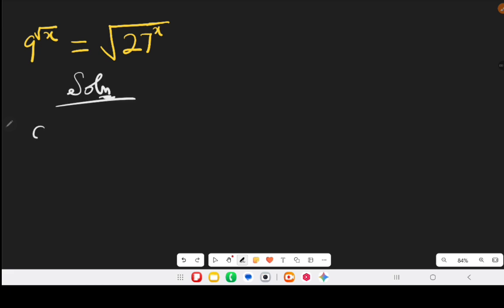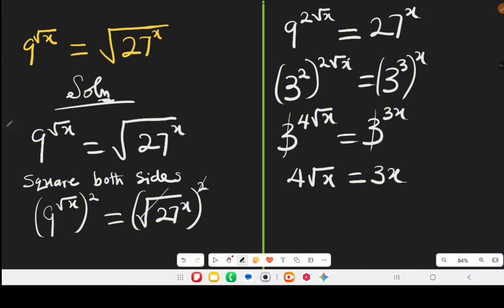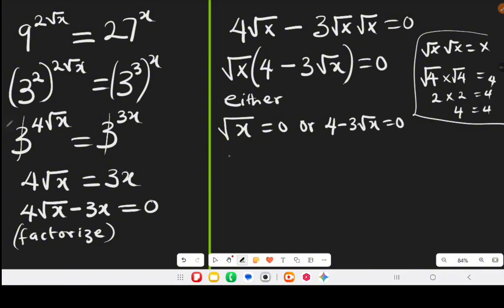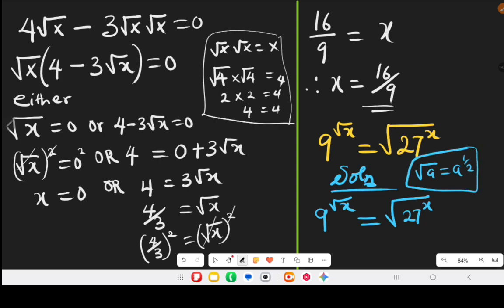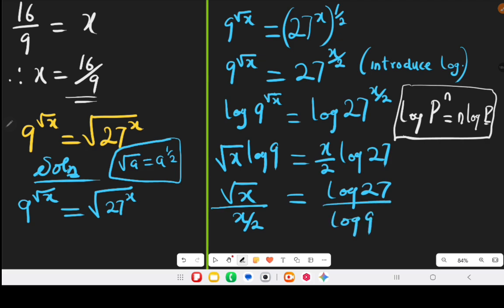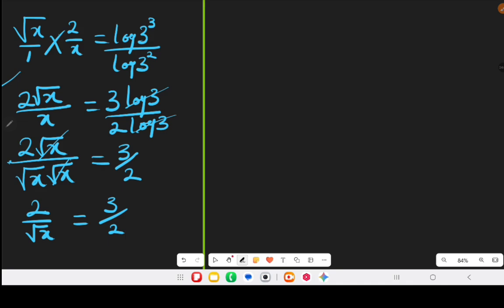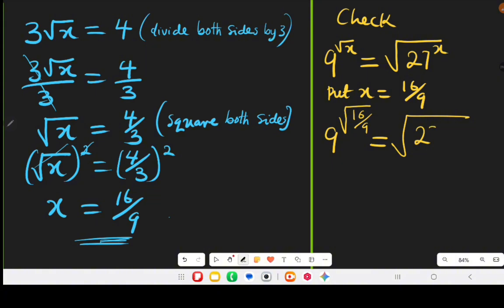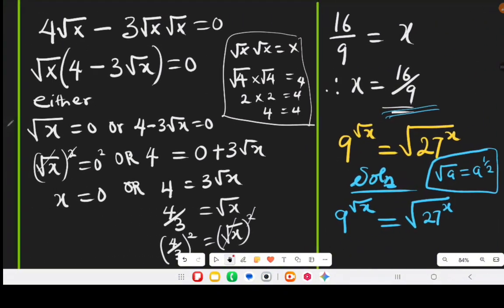🧠How to Solve 9^(√x) = √(27^x) Step by Step💯💥education exponentialequation /Maths With Mr. JN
In this video, we solve the exponential equation:
9^(√x) = √(27^x)

Step by step, we rewrite 9 and 27 as powers of 3, convert the square root to a fractional exponent, and solve the resulting quadratic.

✅ Perfect for KS3, GCSE, or anyone learning how to solve exponential equations quickly.

Try it yourself and see if you get x = 16/9!